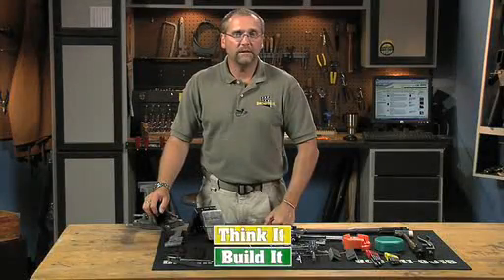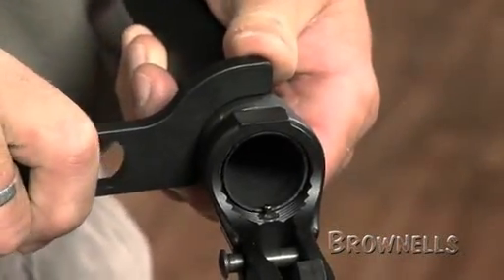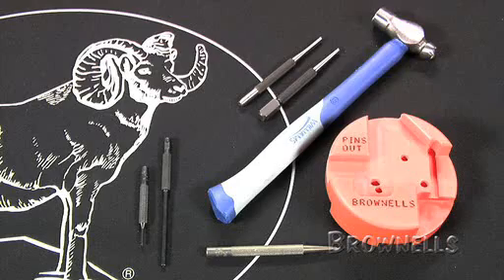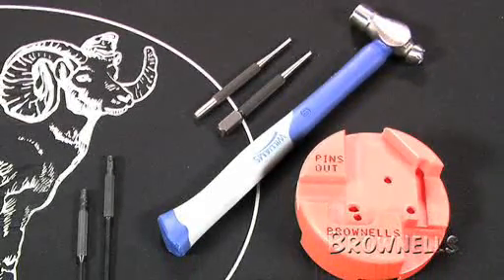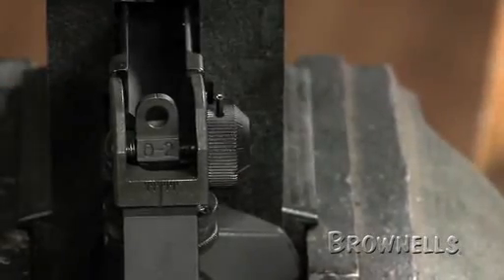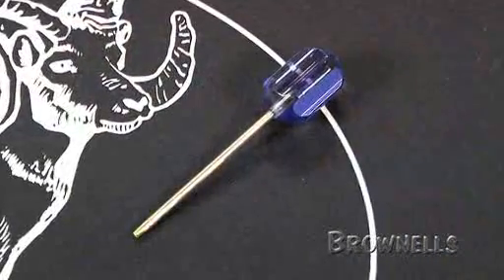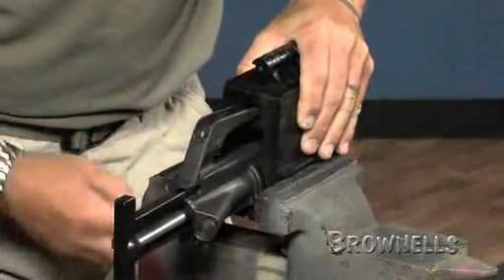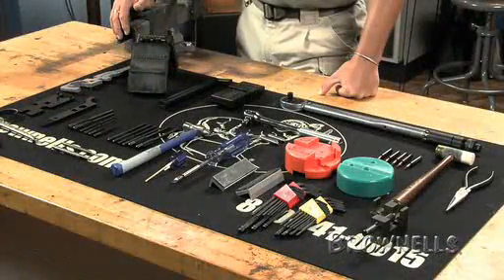Brownells - AR15: Tools Needed for Assembly